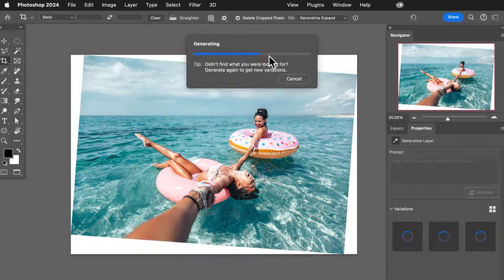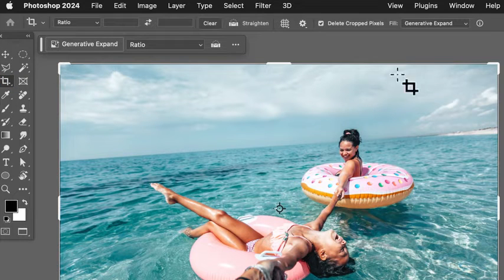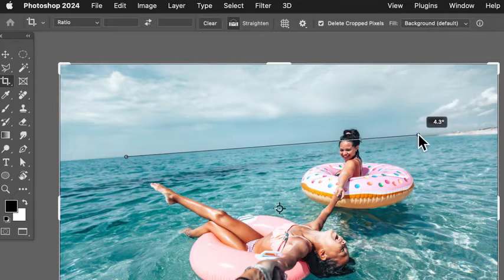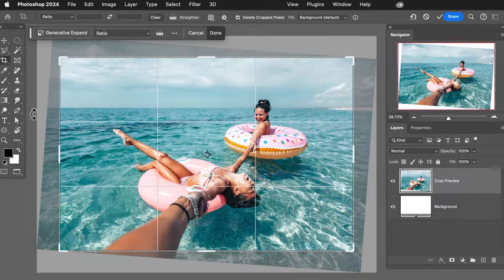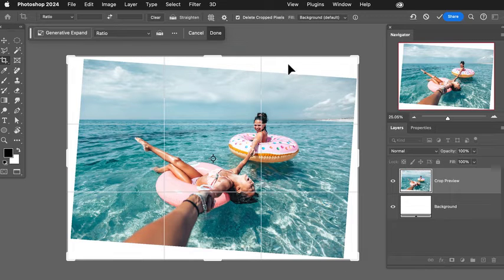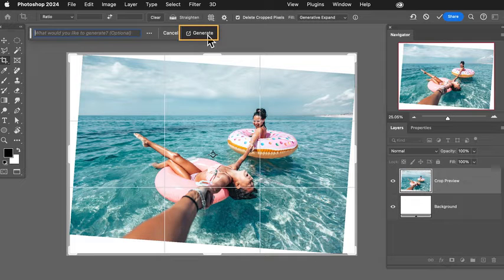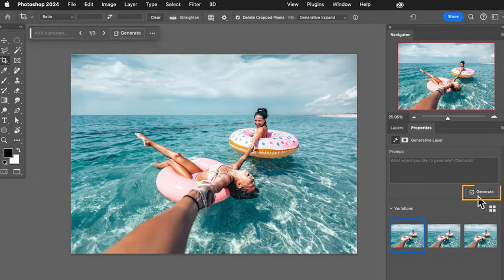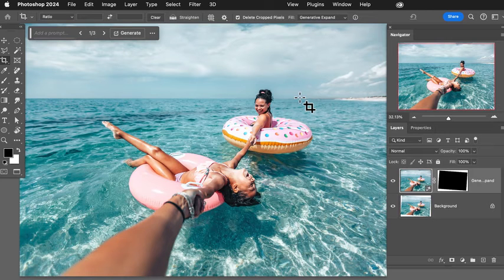Adobe Photoshop | Tip: Straighten a photo with Generative Expand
Use Generative Expand to fill in the edges of a straightened image in Adobe Photoshop.

Instruction by
Aaron Nace
Adobe Stock Contributor
Alena Ozerova